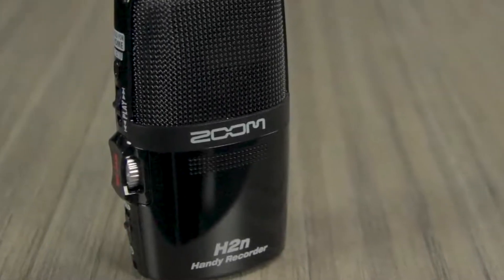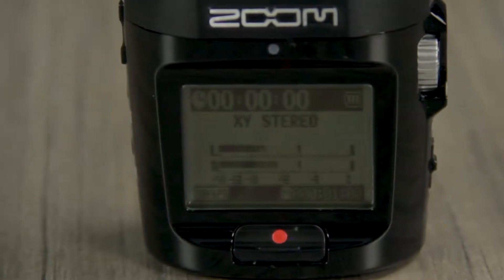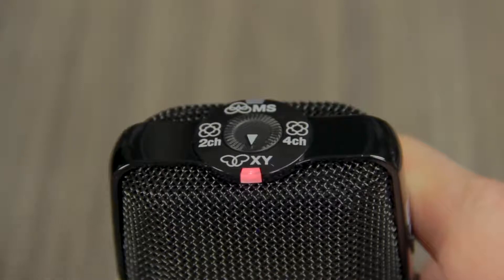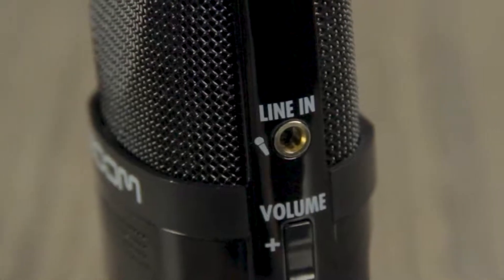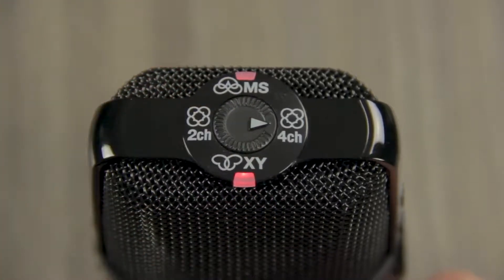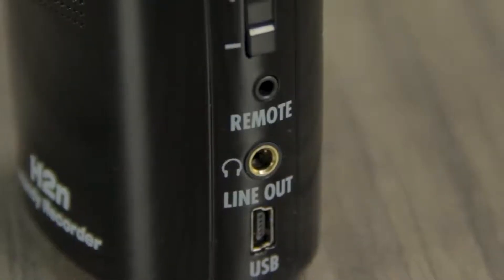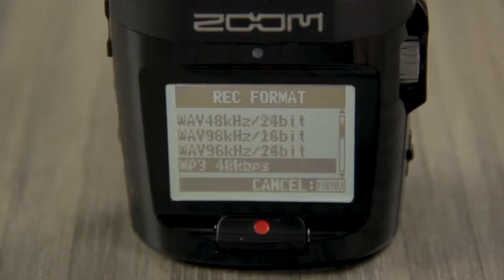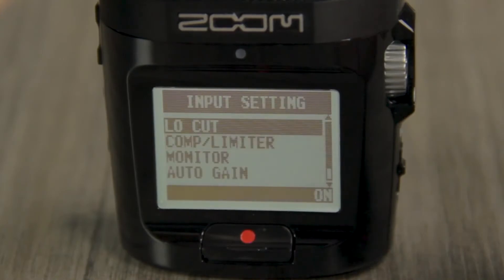Diktafon pro nahrávání hudby Zoom H2n | Prezentace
➡ Diktafon pro nahrávání hudby Zoom H2n můžete využít v různých situacích. Lze jej použít jak v klidu domova při produkci podcastů nebo na koncertech, kde zvuk doléhá z každého místa v sále.